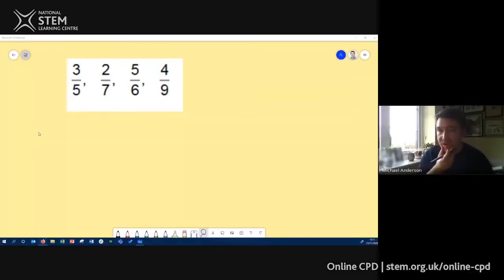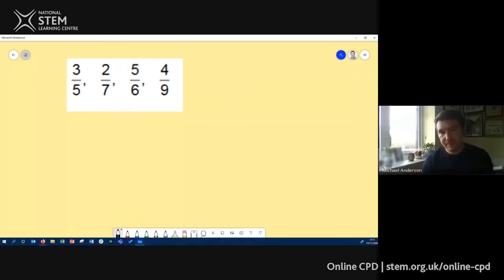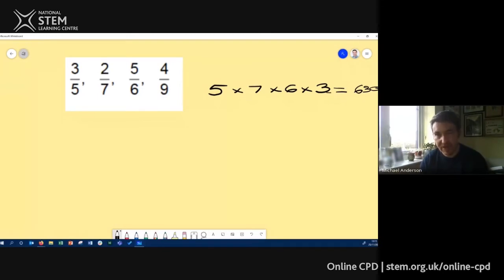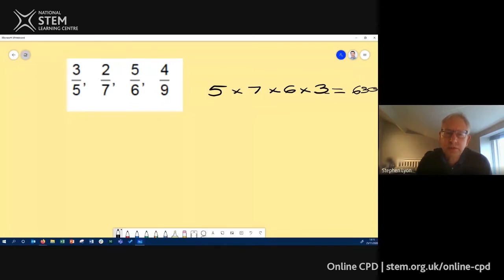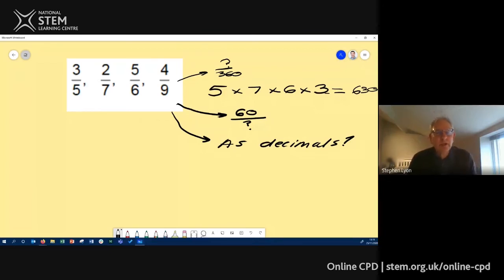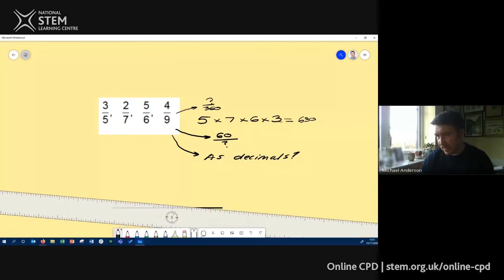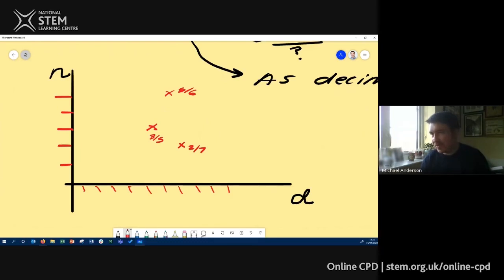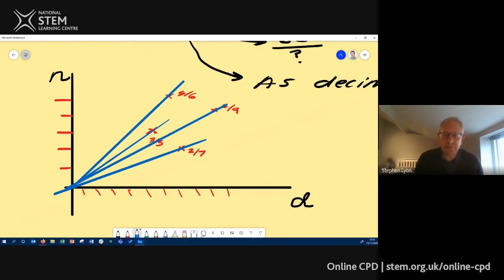Maths Subject Knowledge: Fractions Q&A | November 2020 | Online CPD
Course educators Michael Anderson and Steve Lyon answer questions from participants on our online Maths Subject Knowledge course.

NE205 Maths Subject Knowledge: Fractions, decimals and percentages